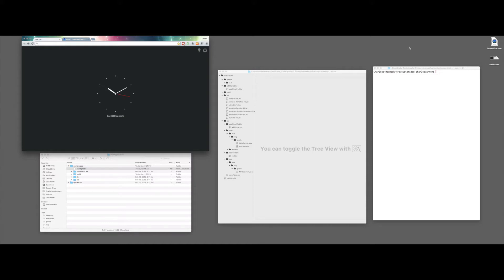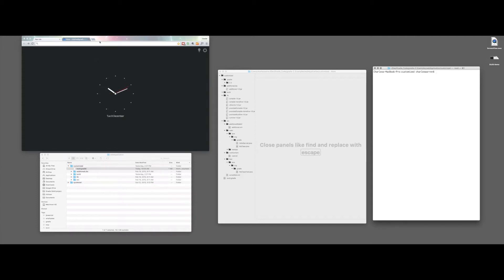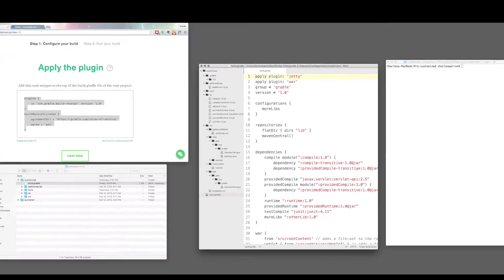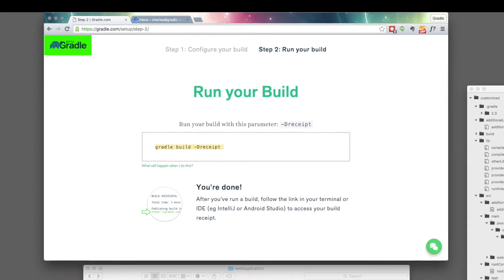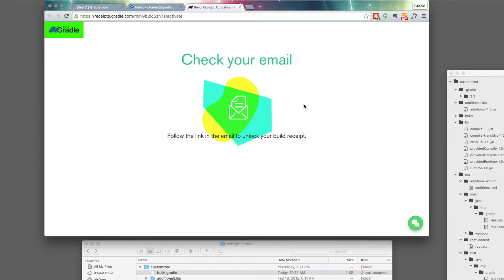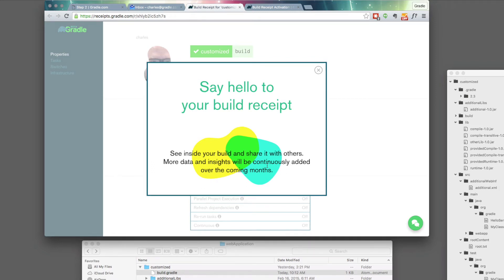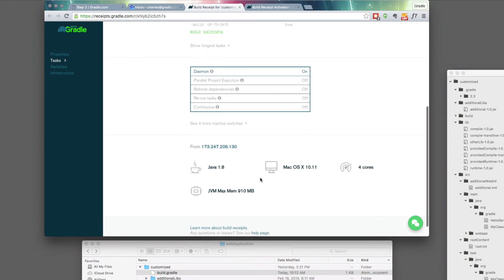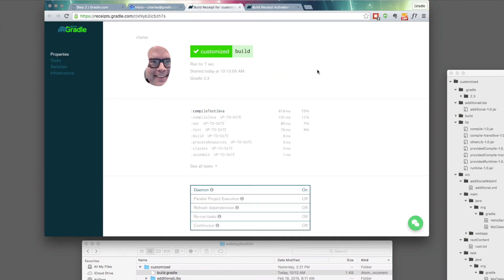Gradle com Build Analytics Pre-Beta Demo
Check out the new Gradle.com build analytics software as a service pre-beta product demo!!